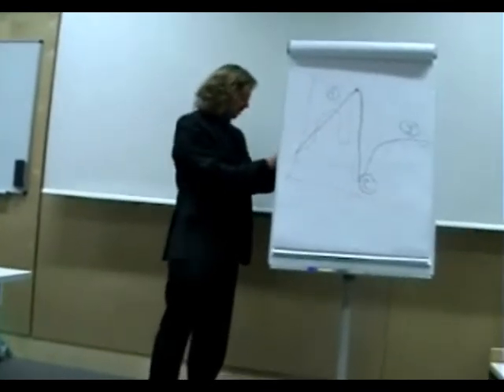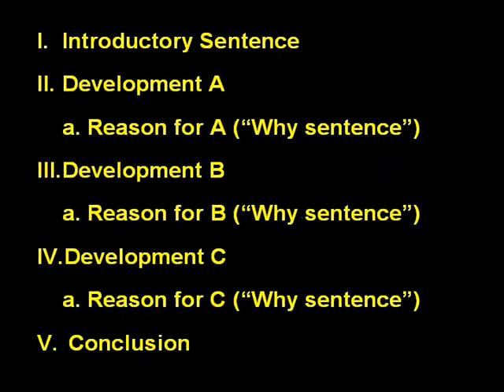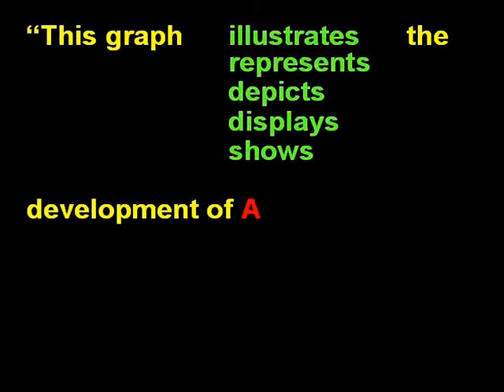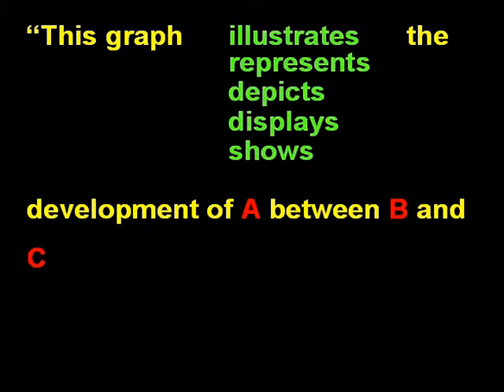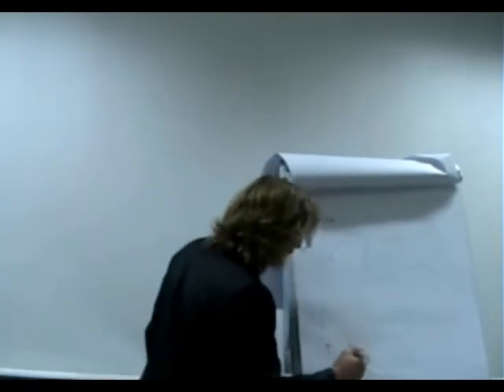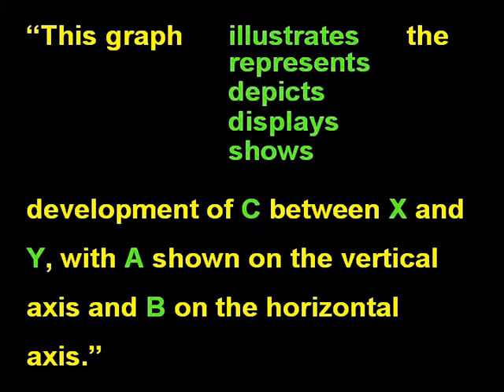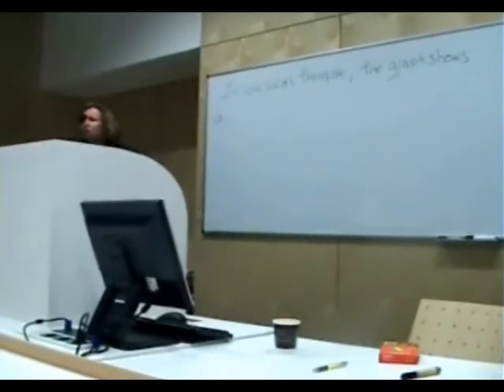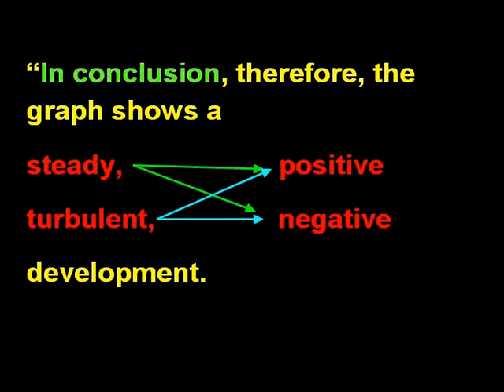Discussing a Line Graph Part 2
This is the second part of a class segment on the discussion of line graphs in English.